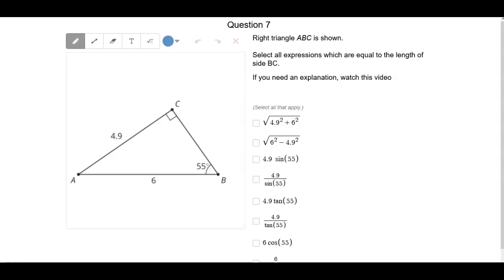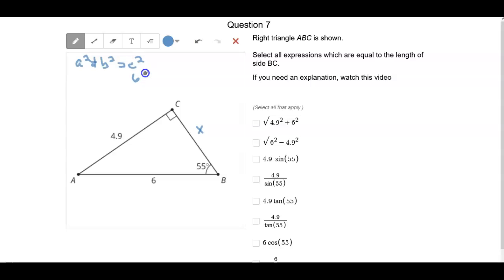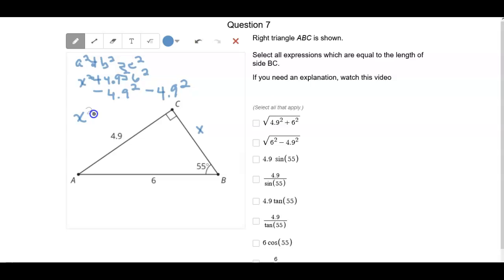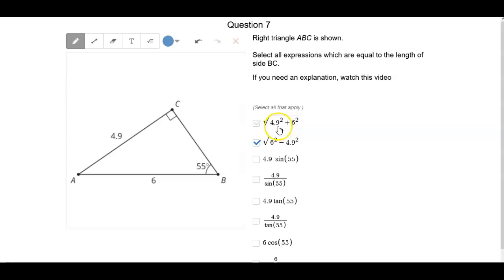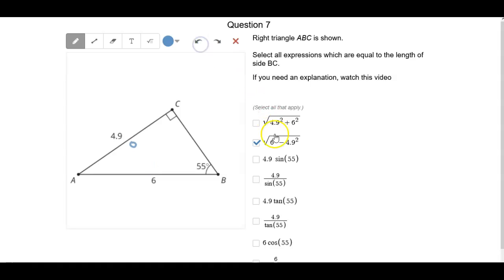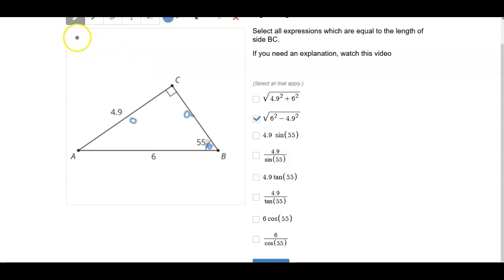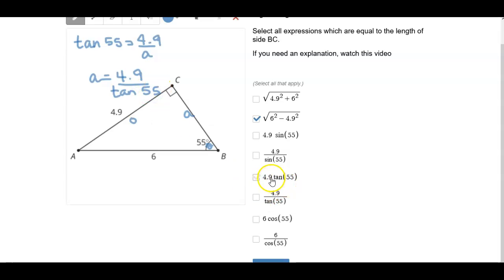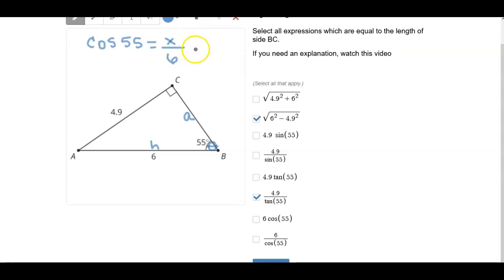IM Geom U5L1 q7